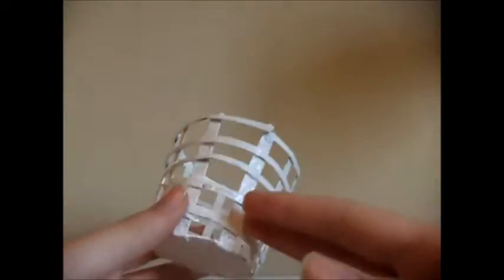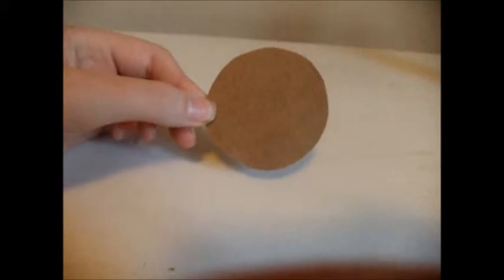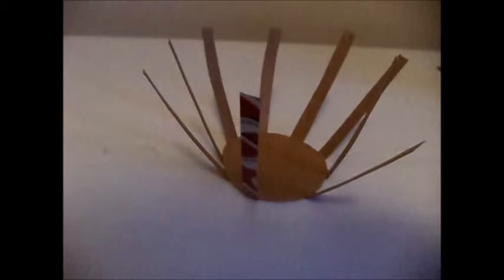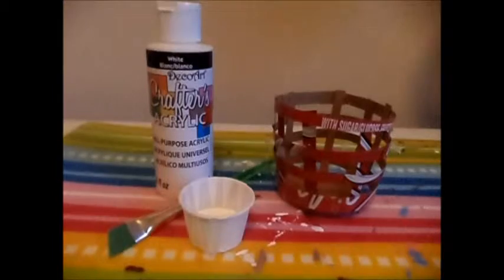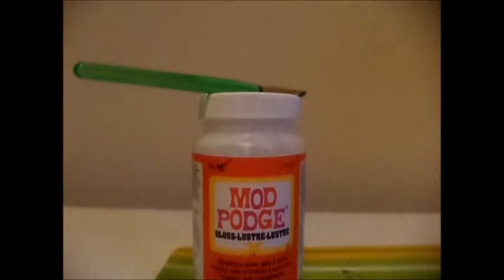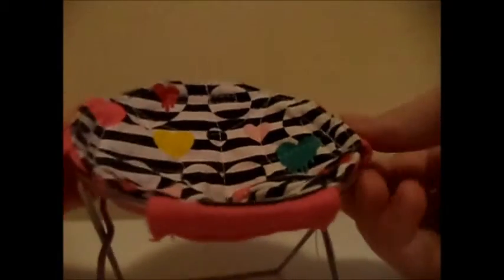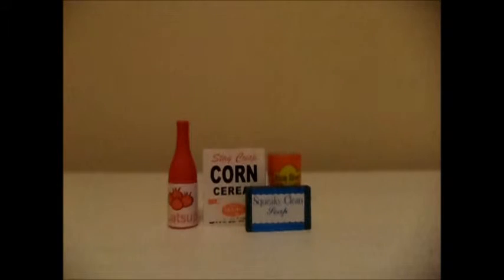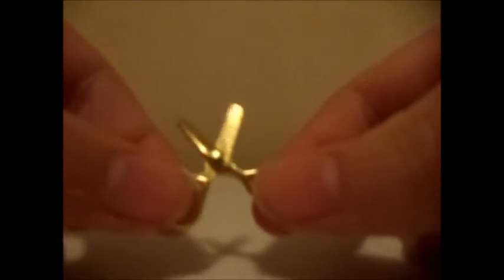How to make a doll laundry basket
One of the worst things in the world. Laundry. Horrible right? Well check out the newest twist on a doll laundry basket. I promise you, when your finished making this, you'll want to do the laundry!